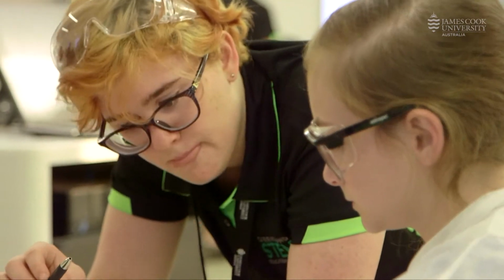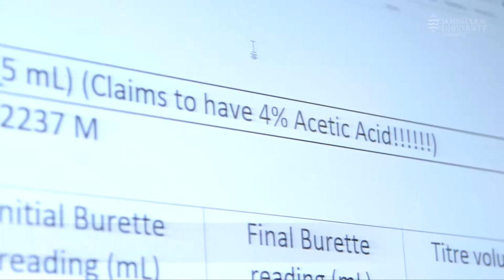Chemistry Workshop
The great chem-mystery. This video talks you through the features of the Chemistry workshop that forms part of the MEOW (maths explains our world) workshop series at JCU.